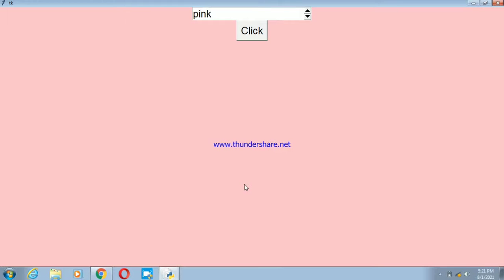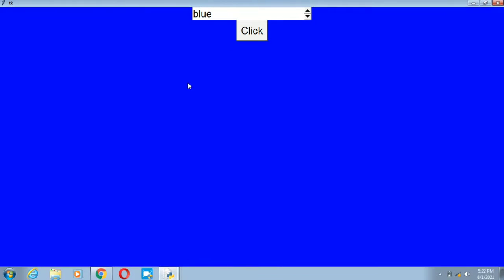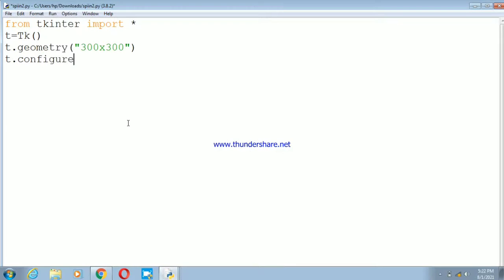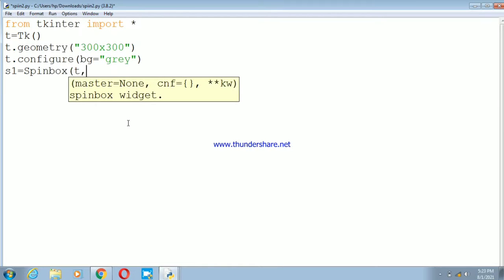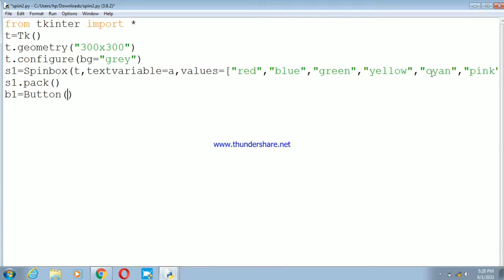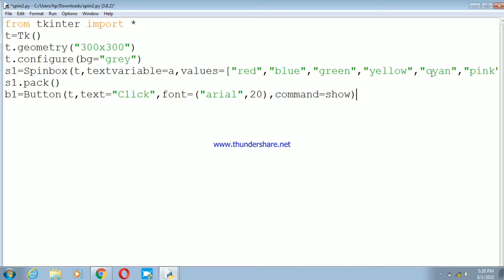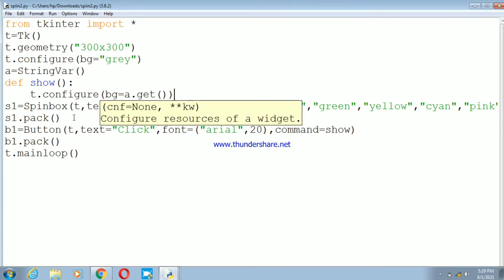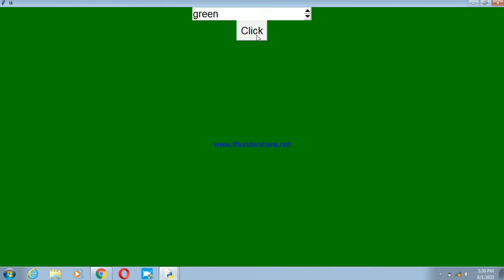CONFIGURING BACKGROUND COLOR USING SPINBOX WIDGET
In this video, You will be learning you will be learning how to change background colour of the TKINTER window using SPINBOX WIDGET IN PYTHON PROGRAMMING.